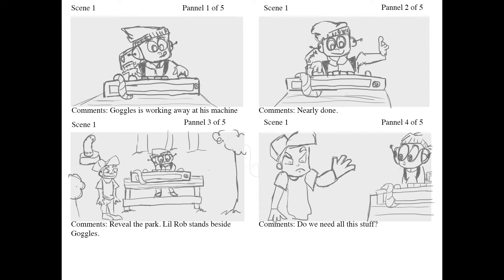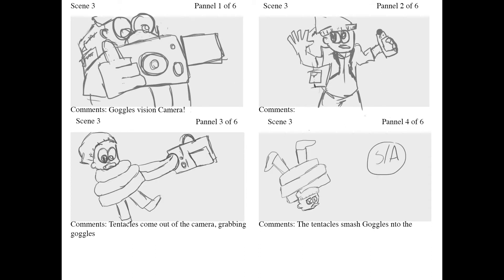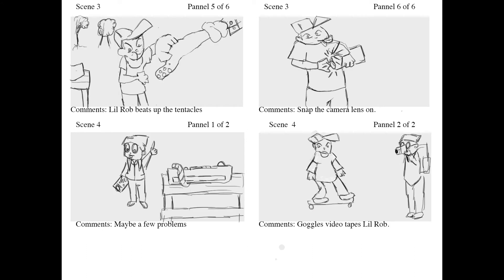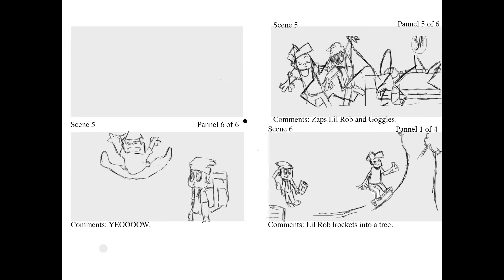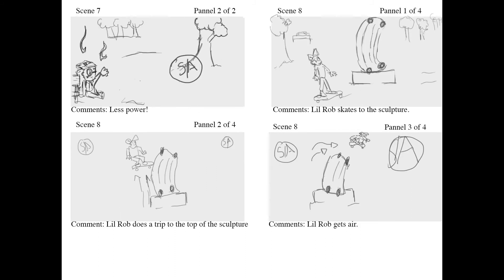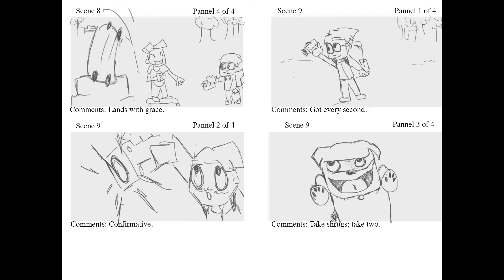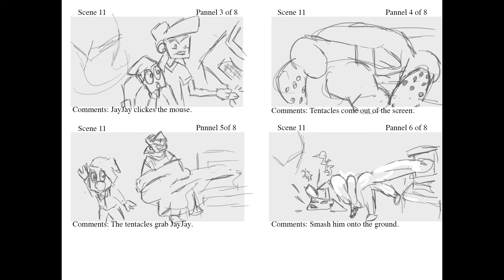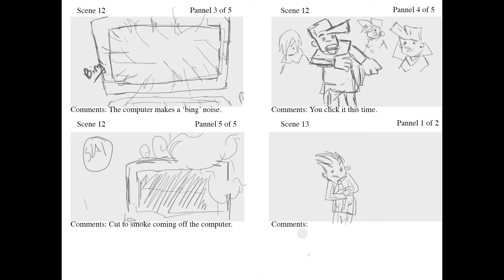Wild Grinders Storyboards